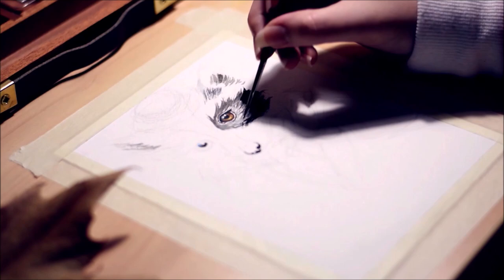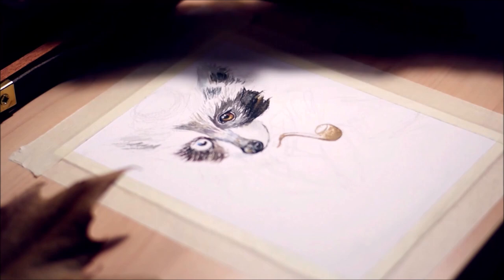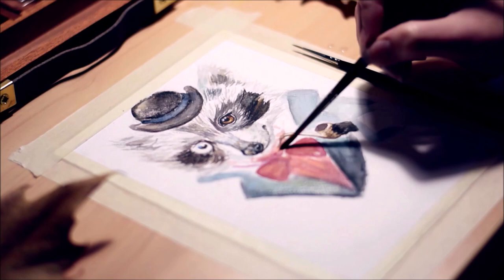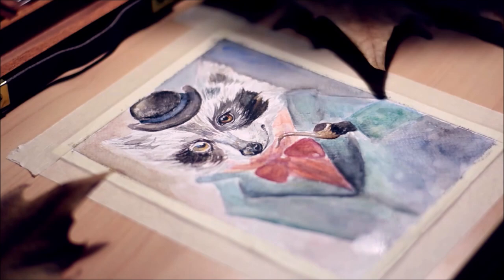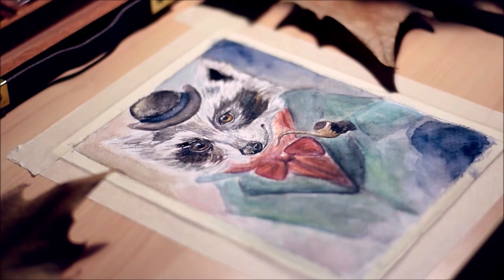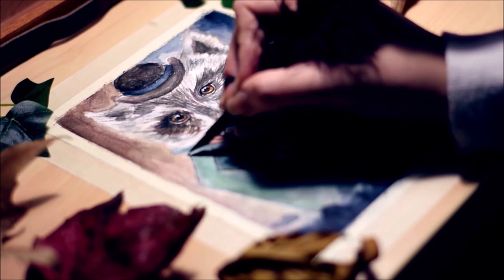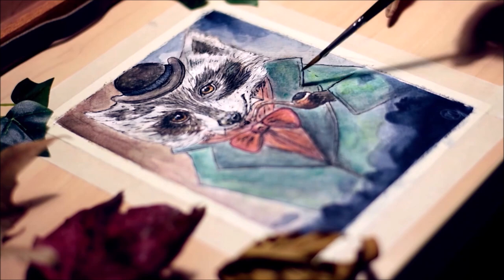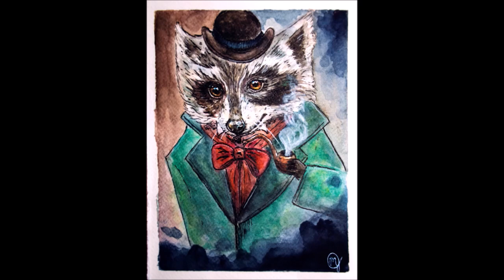Mr Lyle - Speed painting + Winsor & Newton Review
For this video, I thought I'd try something a little different.
I thought I'd review Winsor and Newton's professional watercolour half pans (the Piccadilly set in particular) for my fellow creatives out there since they're a well-known brand with a hefty price tag.